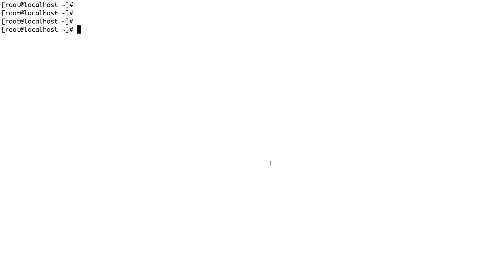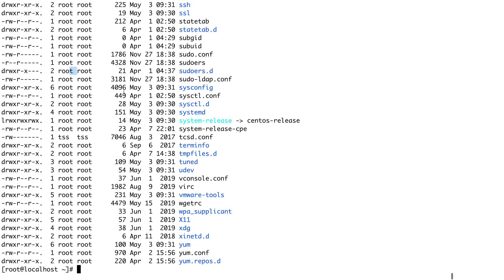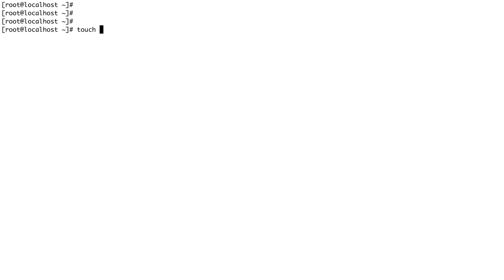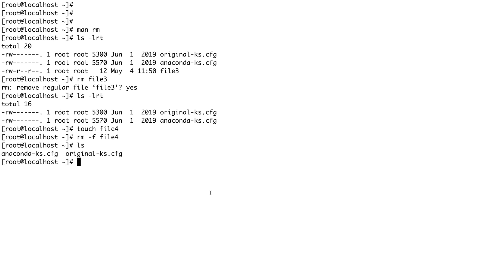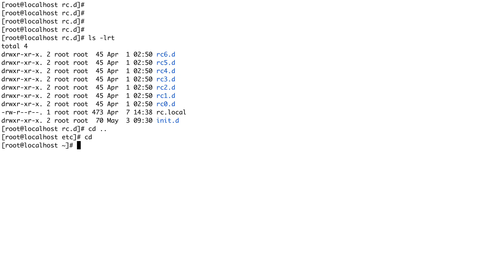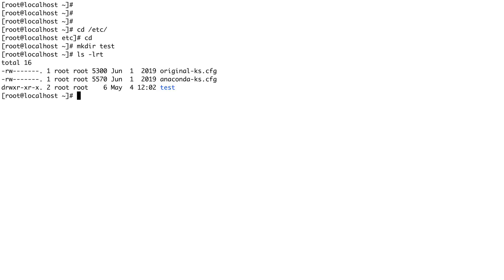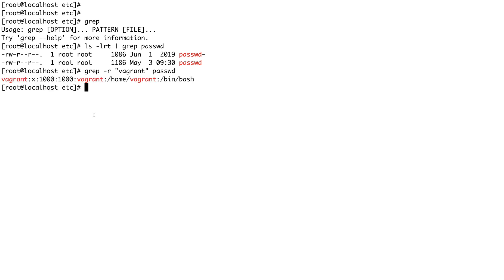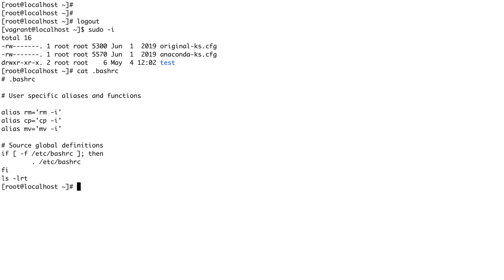Basic Linux Commands for Beginners with some advance concepts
Hey guys, welcome back to the channel and in this video we are going to go over few basic commands in linux, like I said, if you are comfortable with linux shell and basic commands, feel free to skip but before that, dont forget to subscribe to my channel so that I can make more this content for you.

Linux has 2 types of commands, external and built-ins, external commands are packaged as a binary file are normally found in /sbin /bin or /usr/bin directories
Built-ins commands are the feature of shell.
There are commands which are present as built-in as well as external commands and we will see the difference between them
The commands which we will go through are
ls
cp
mv
cd
mkdir
echo
less
grep
pwd
alias
touch
Hope you find this video useful and you learned something new today